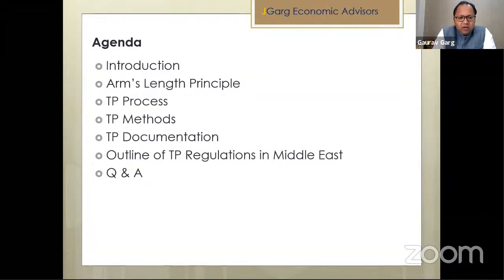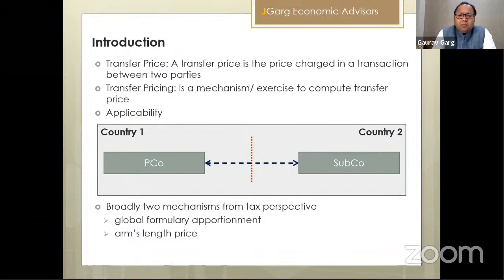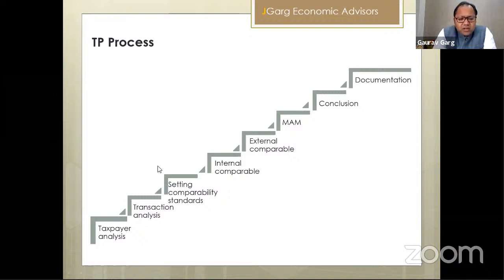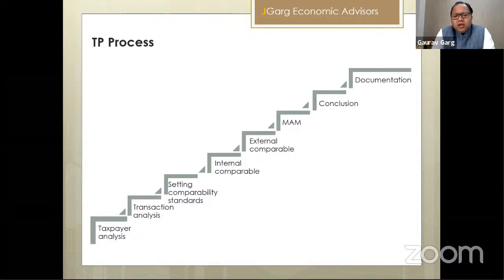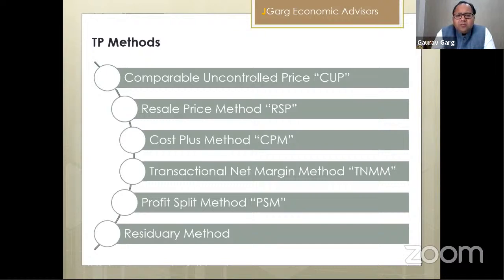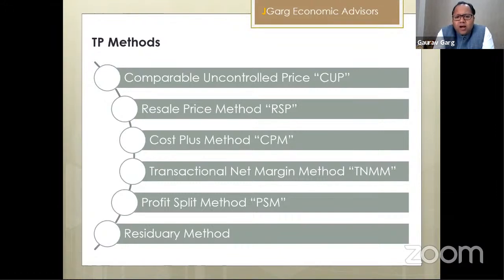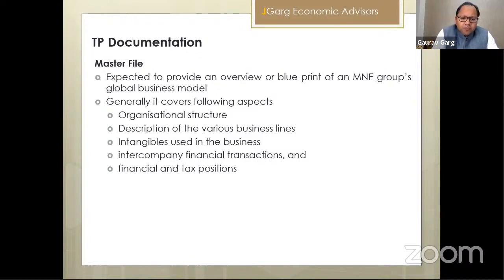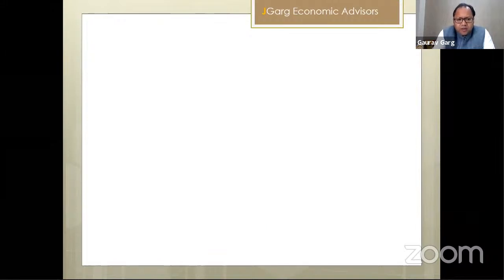Demystifying Transfer Pricing